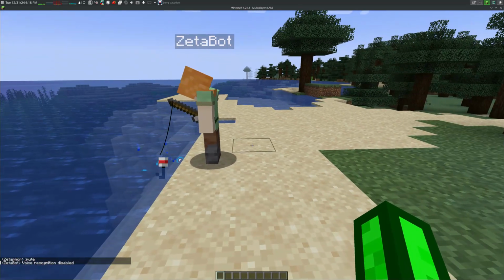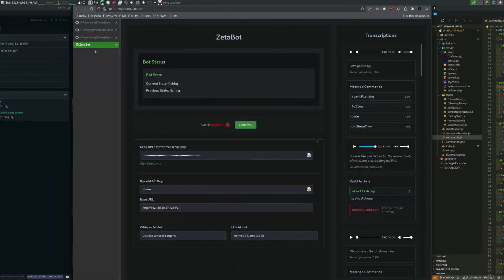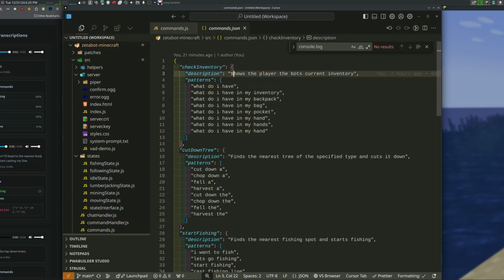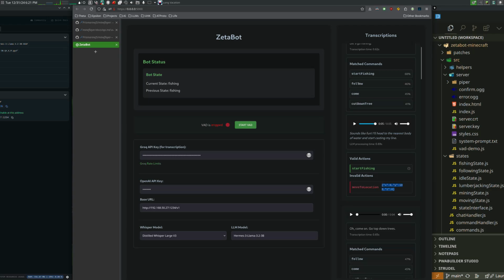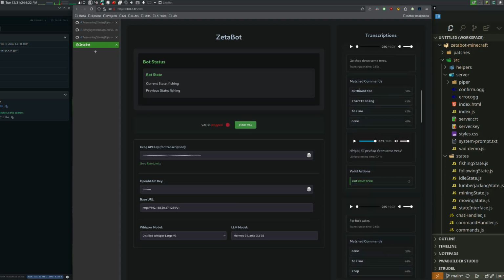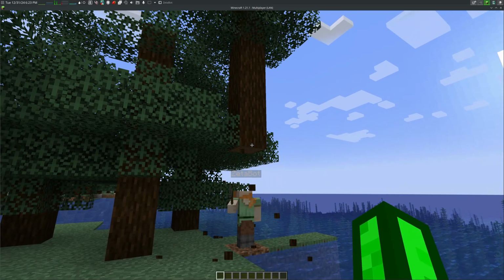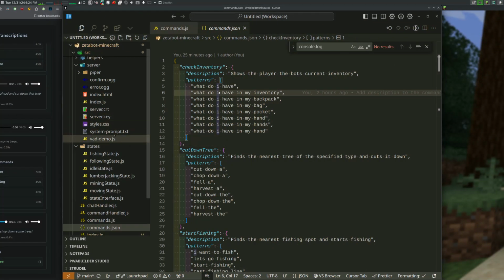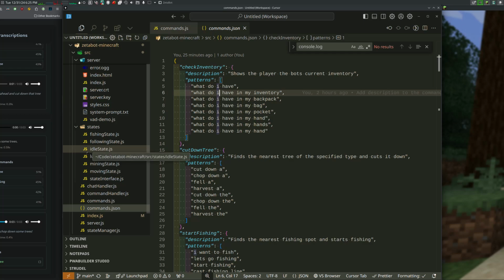Zetabot Minecraft Bot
A quick demo of an AI backed Mineflayer bot using a local LLM and speech generation